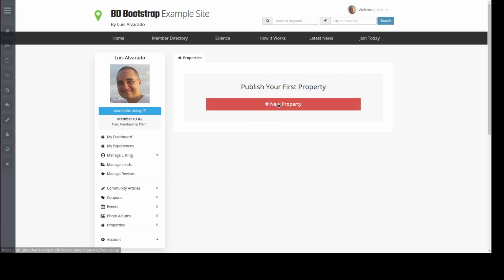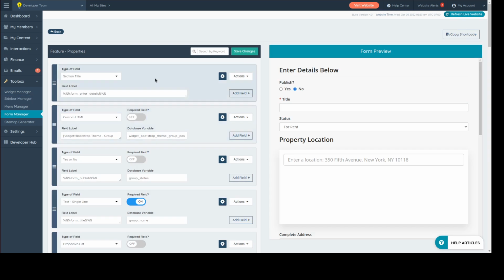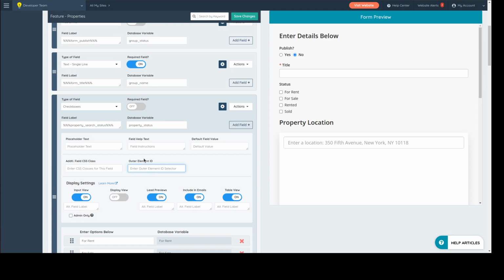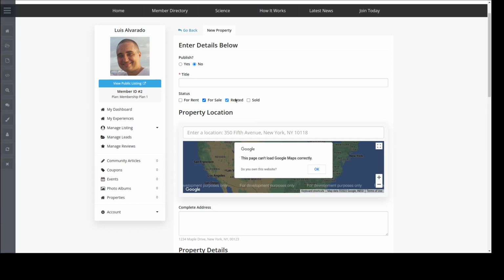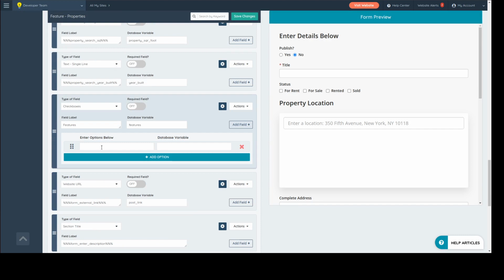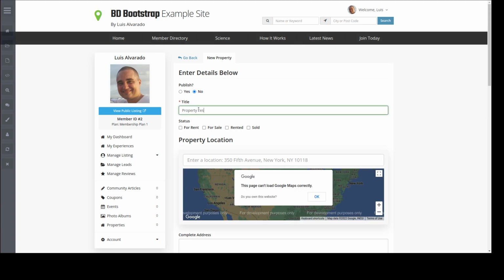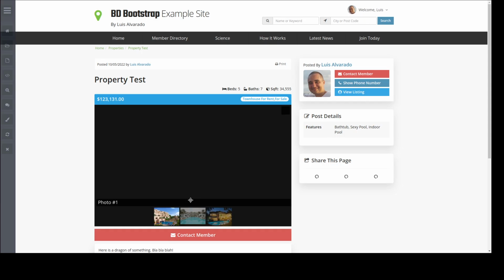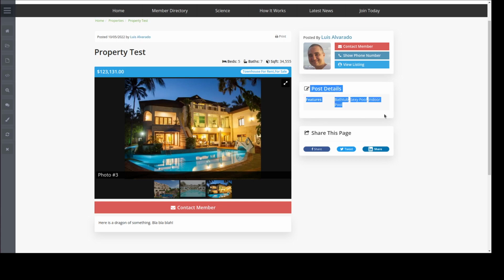Customize Your Feature Forms (Property Example) - Customizing Brilliant Directories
Learn how to customize your feature forms. In this particular case, we will be customizing the property feature.